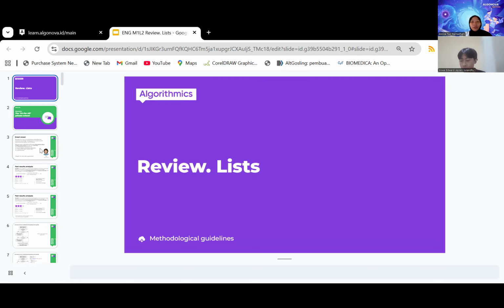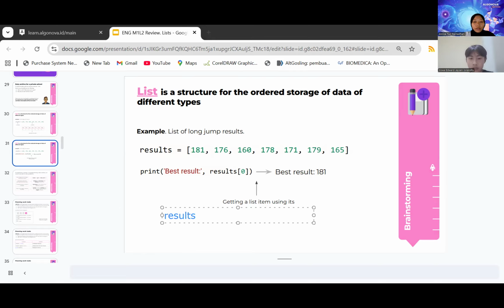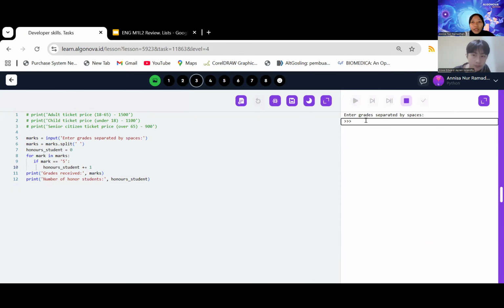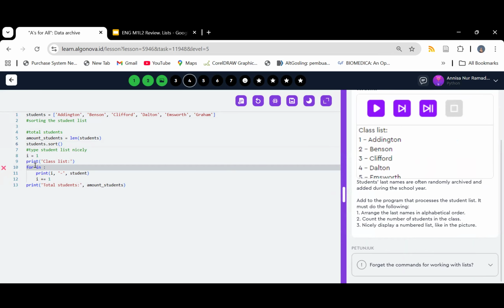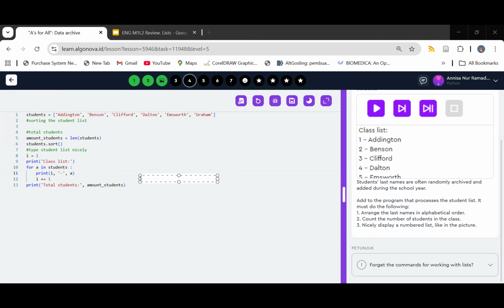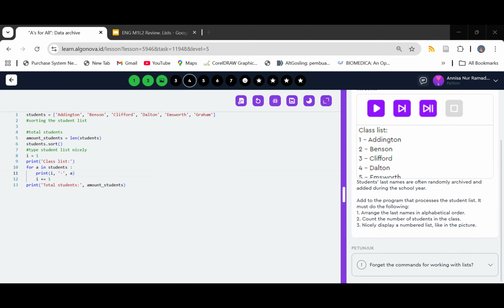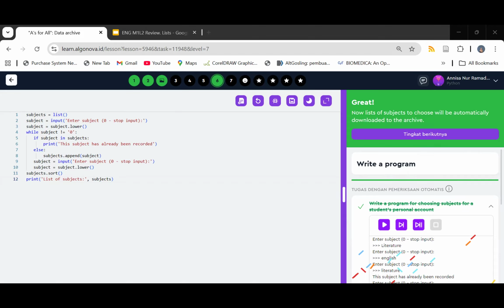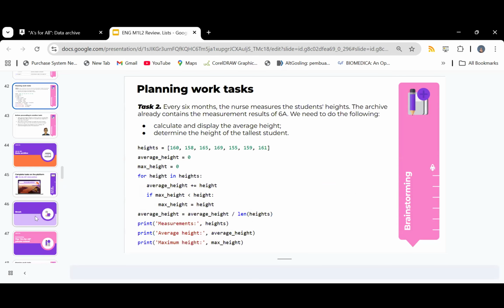IND 1-1 PS2 3380 (WED 19.00)_Lesson2